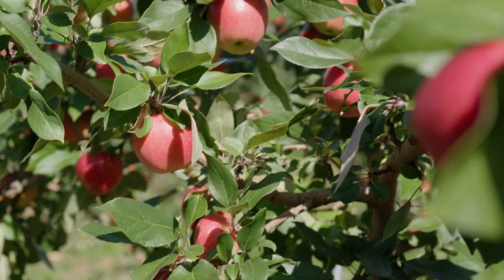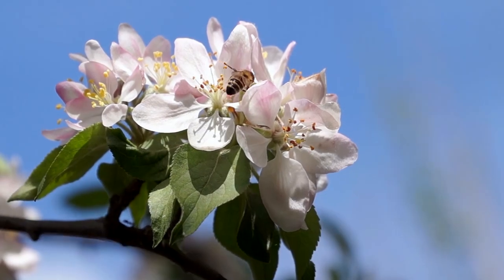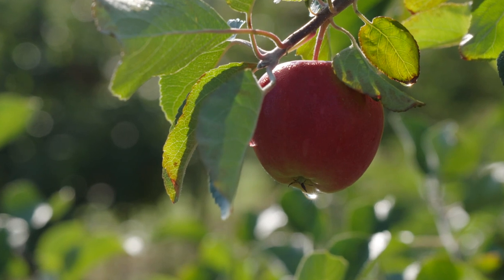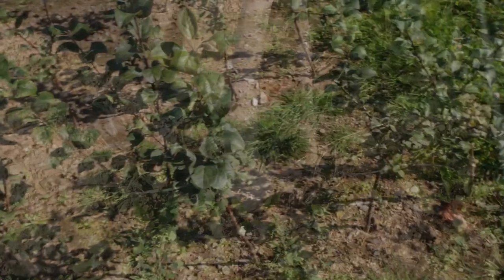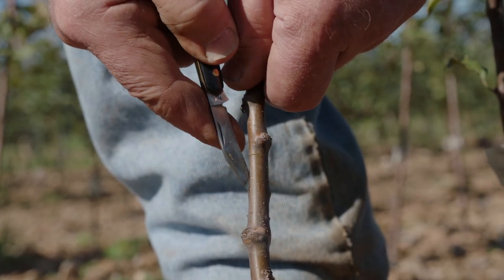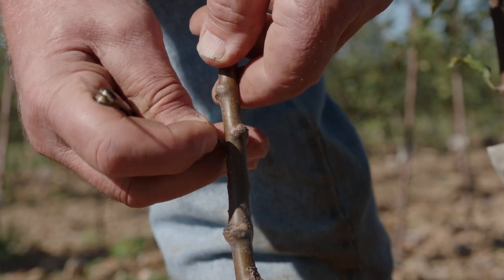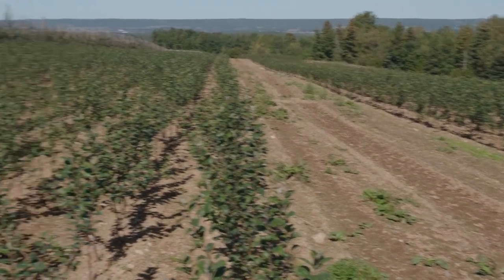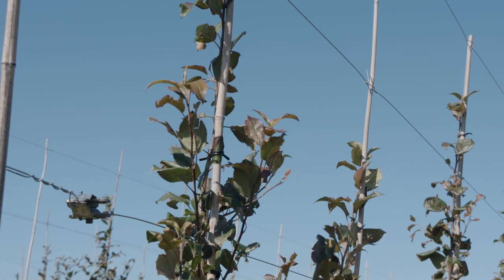Where do apples come from?